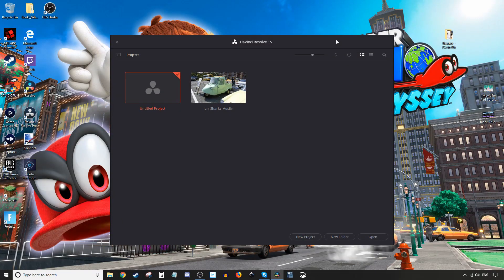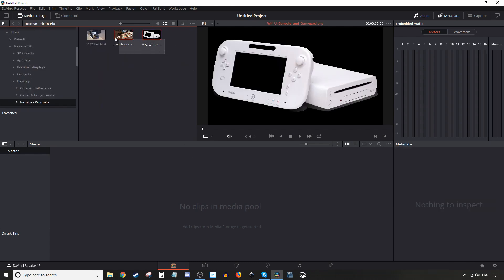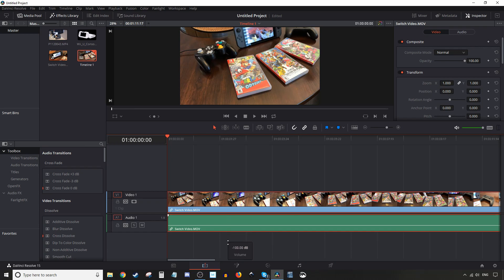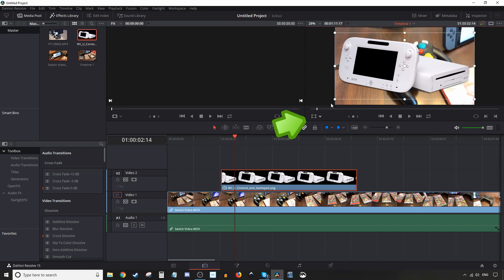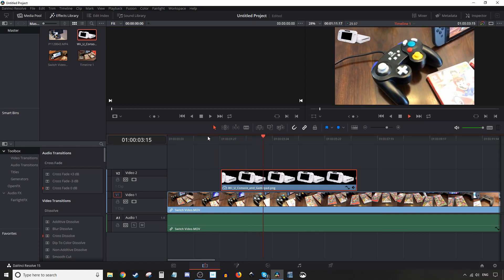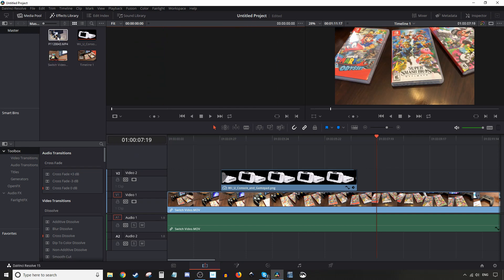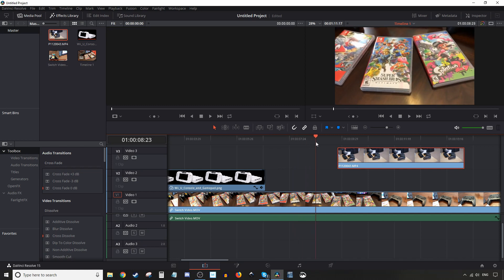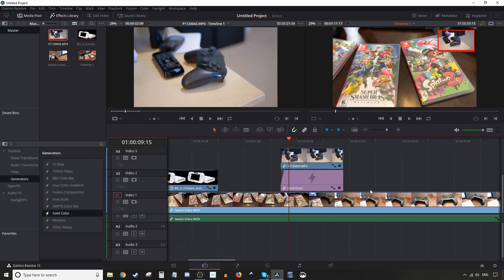DaVinci Resolve 15 Tutorial - Picture In Picture How To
In this Blackmagic DaVinci Resolve 15 tutorial for beginners, I show you how to do picture-in-picture with and image and with a video.  ET.